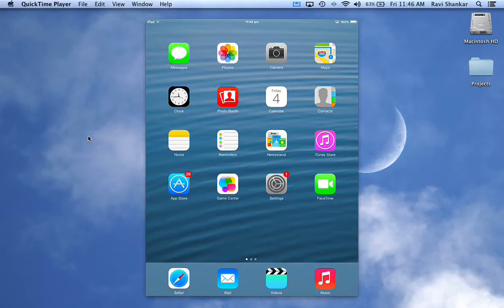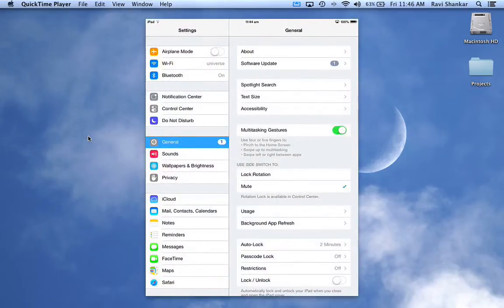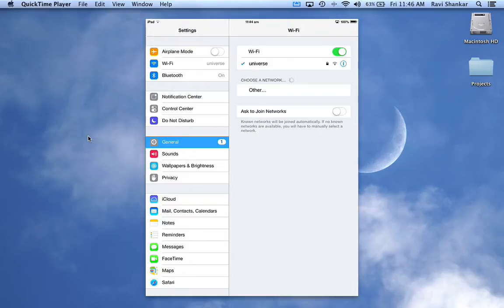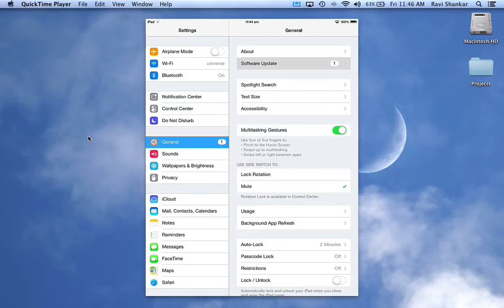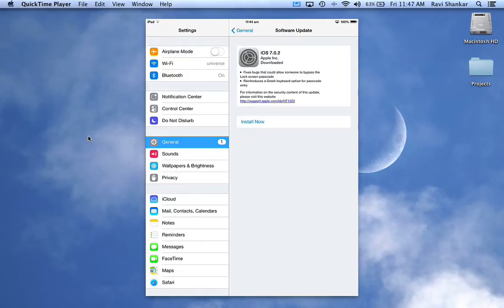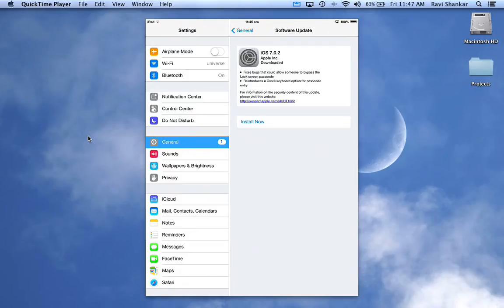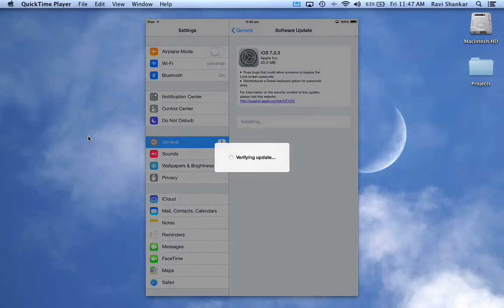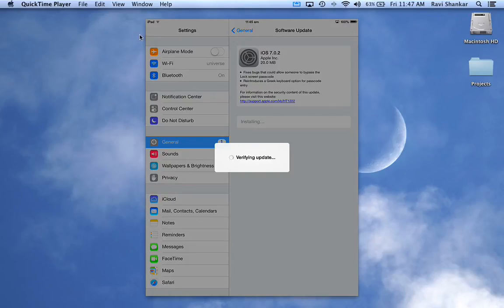How to do a software update in iOS 7 for iPad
This short video tutorial is about doing the software update in iOS 7 for iPad